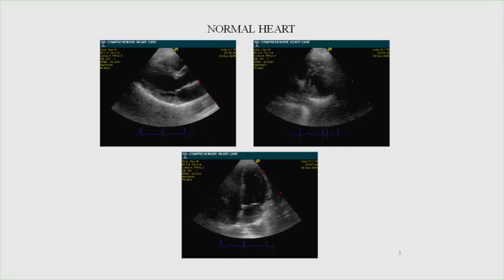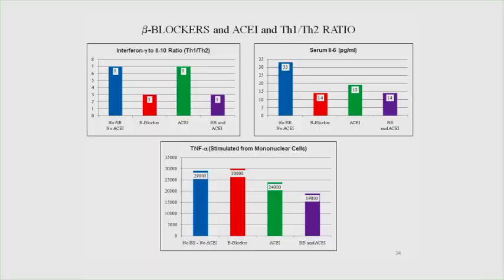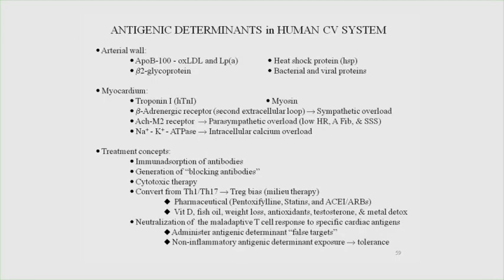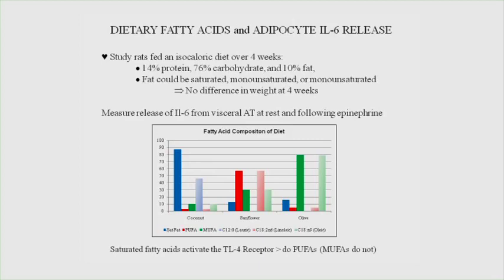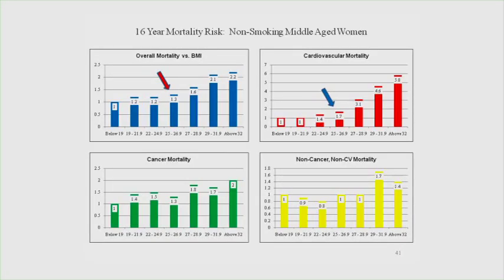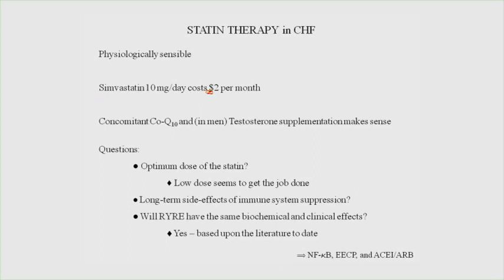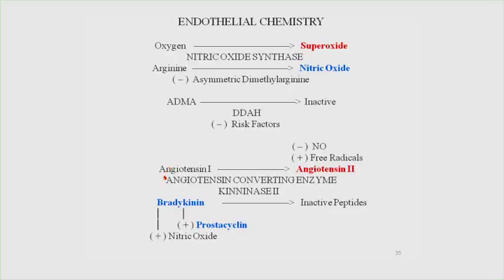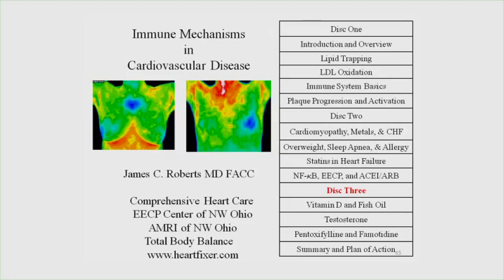Immune Mechanisms in Cardiovascular Disease - Part 2